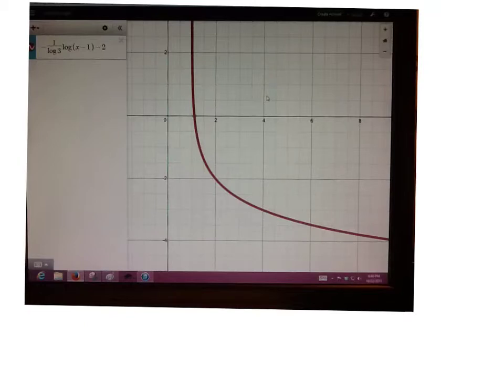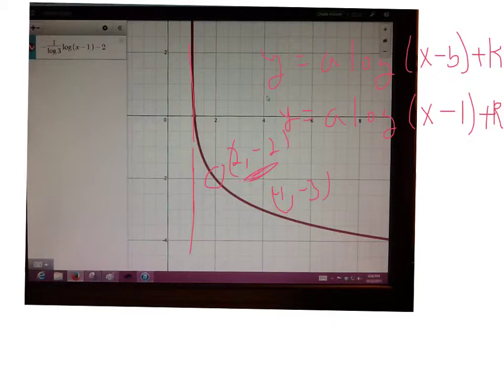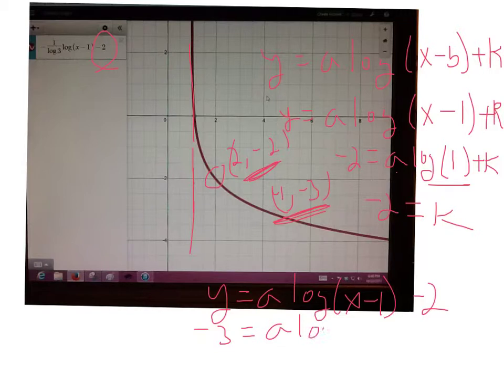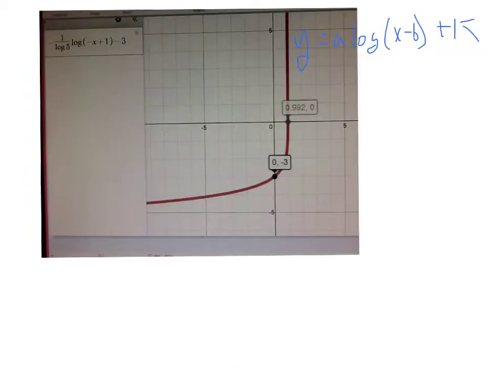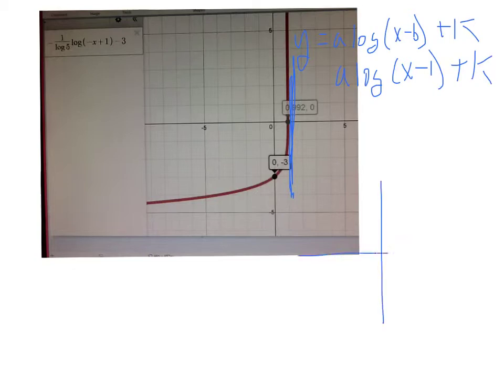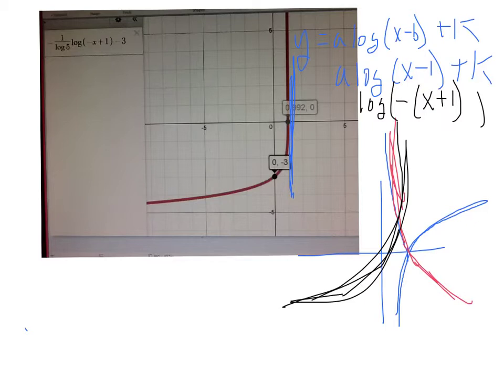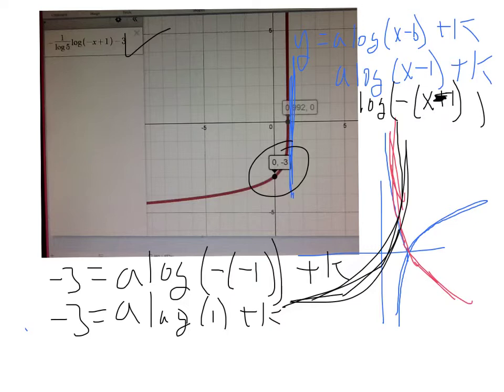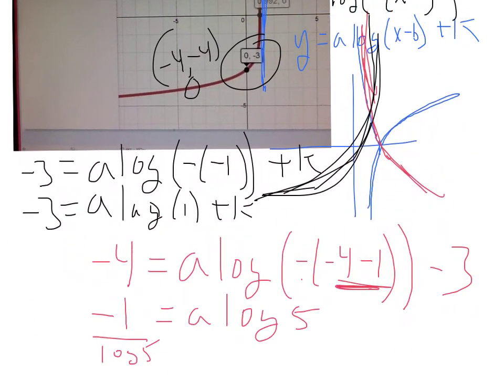Lippmann sec 4-5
Transformed log functions with a vertical shift.